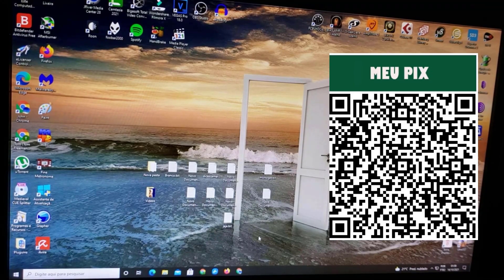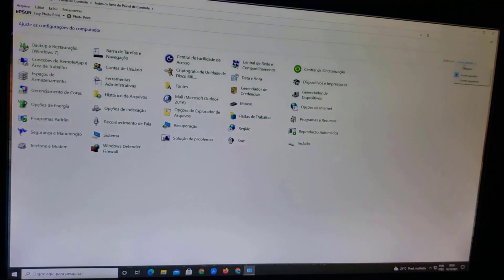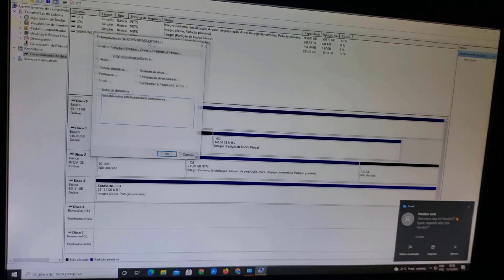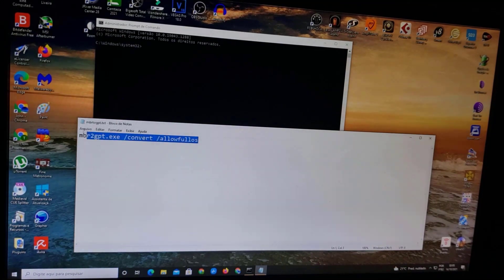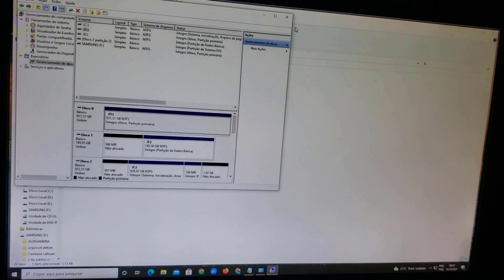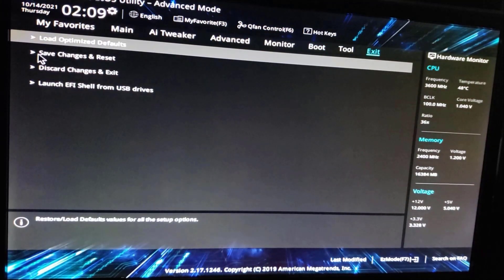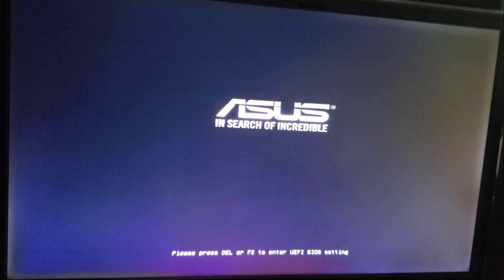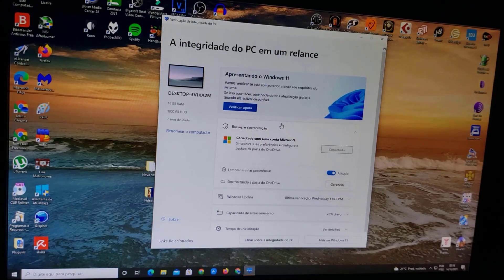Solved - Computer Must Support Secure Boot Problem When Installing Windows 11 -Without Formatting HD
How to Resolve Without Formatting the HD - If when installing Windows 11 a problem appeared saying that the computer must support secure boot and that you need to enable secure boot in this video I explain step by step how to solve this problem.

Command to Convert MBR to GPT :

mbr2gpt.exe /convert /allowfullos

The program that converts other hds(not system drive C:/ partition - example: D:/ E:/ F:/) to GPT is called "EaseUS Partition Master" but it is paid.